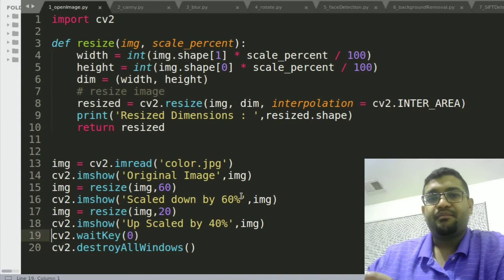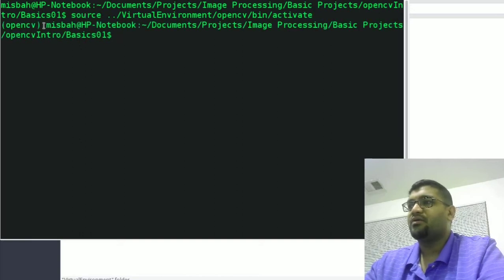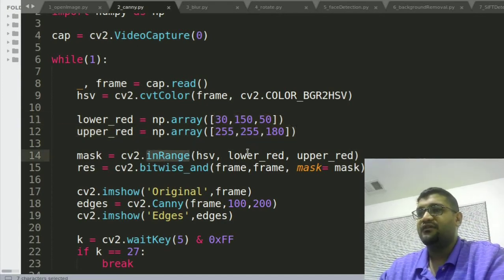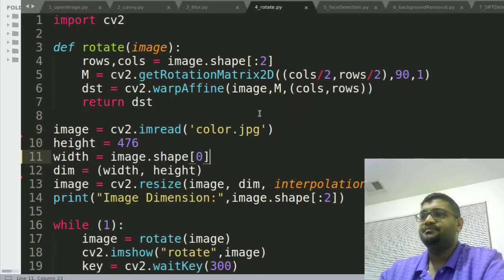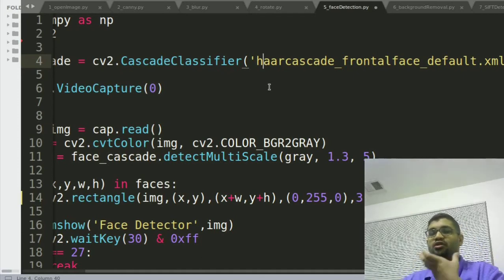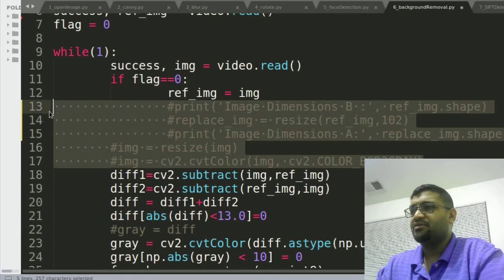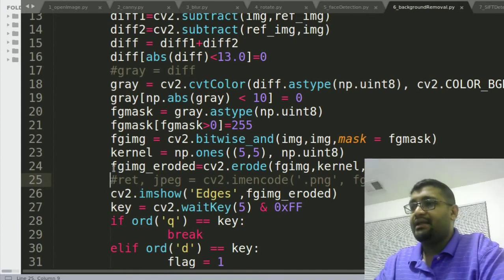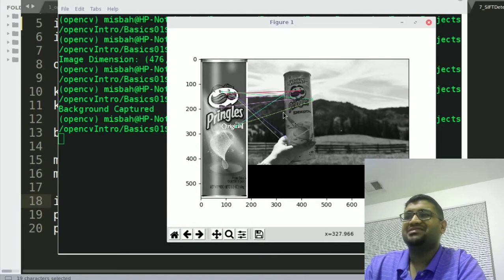7 OpenCV Python Projects that you can do over a weekend - Beginner's Level, with source code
Here I go over 7 easy OpenCV projects that will help us gain the basic fundamentals of OpenCV. Using Python.

💻 General Tech
Dell Tower